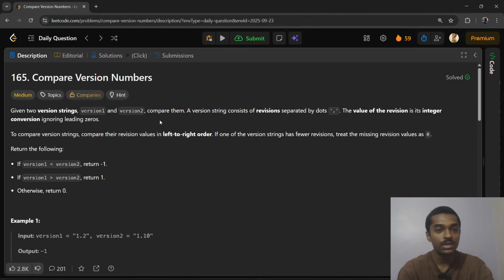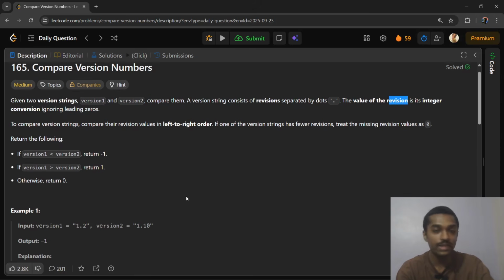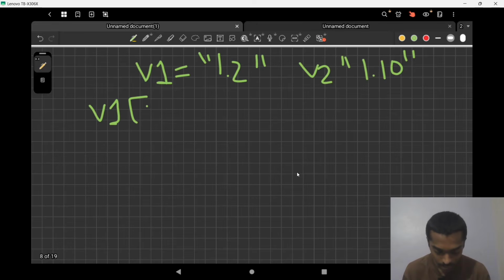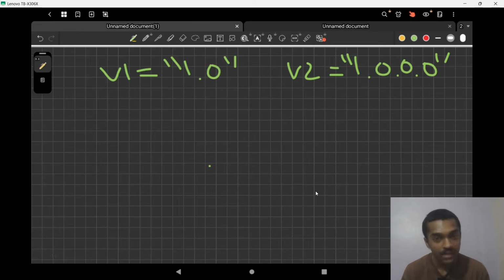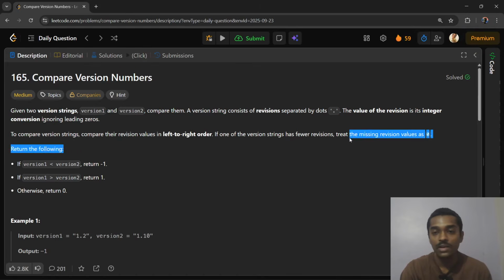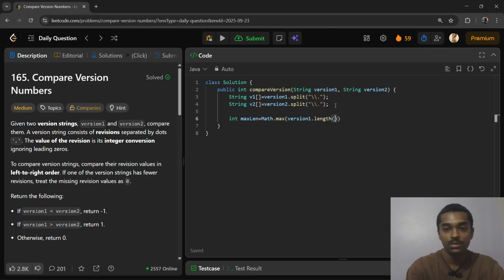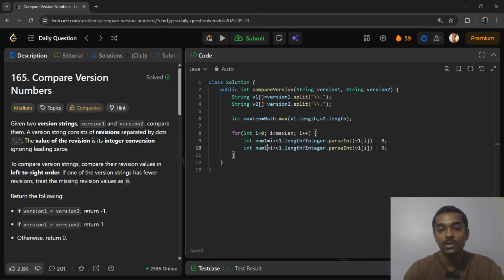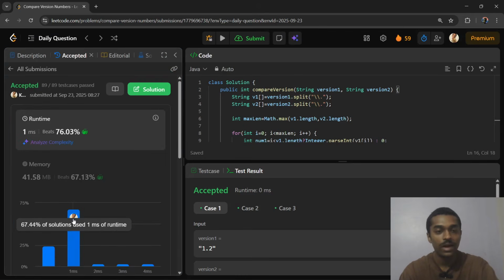Compare Version Numbers | Detailed Thought Process | Leetcode 165 |Simple Explanation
983. minimum cost for tickets
leetcode 494
leetcode 2381
leetcode 983
leetcode 45
leetcode 162